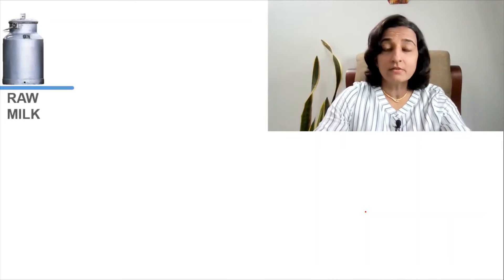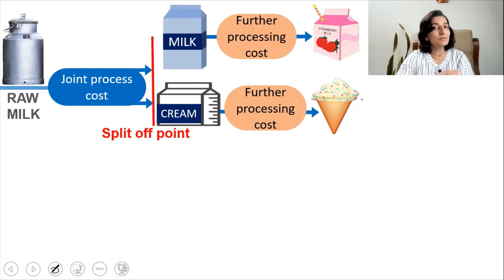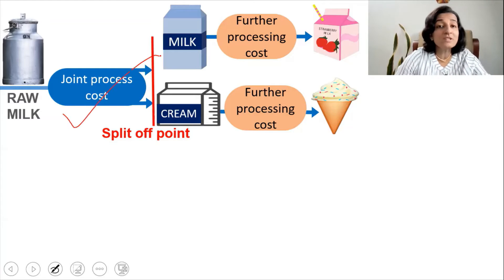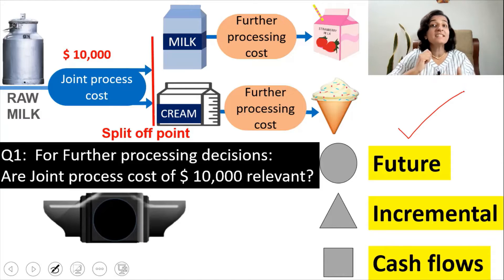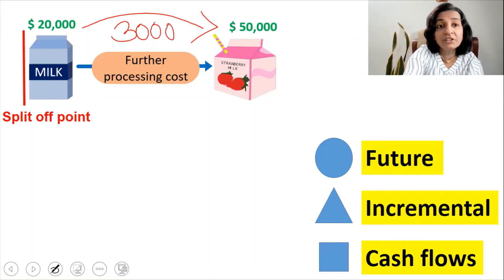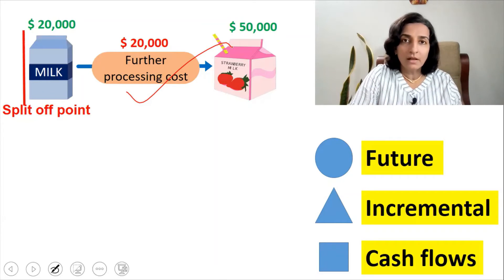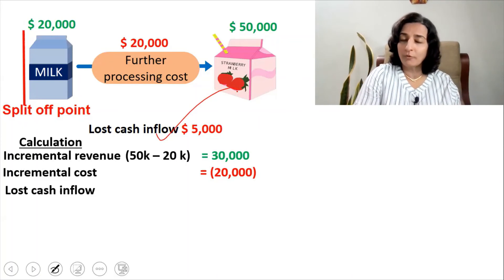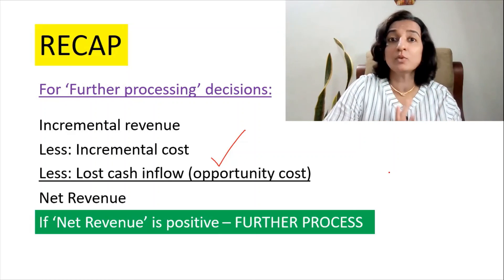ACCA F5- Performance Management, Relevant Costing, Joint products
Further processing decisions, Joint products, Relevant Costing